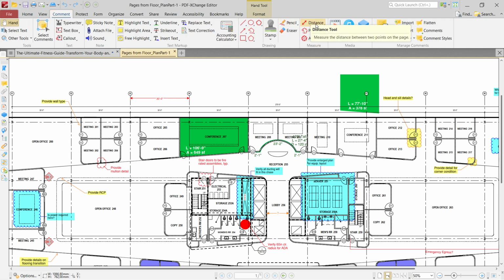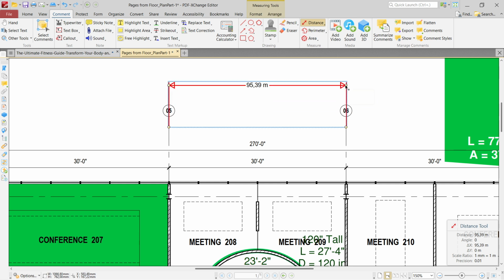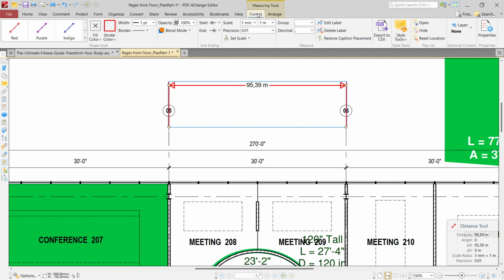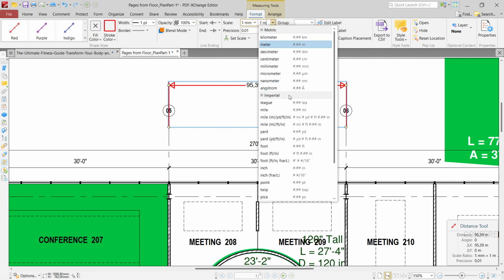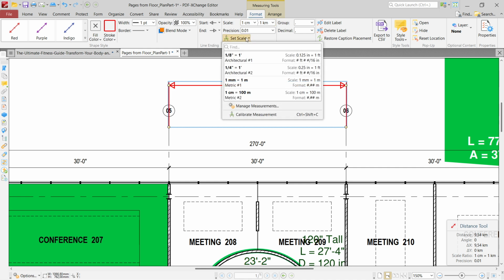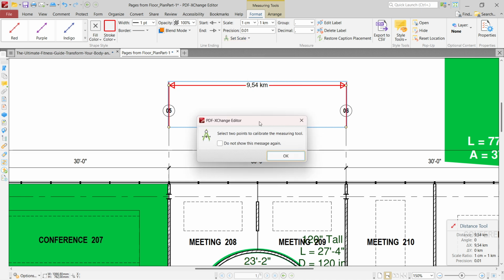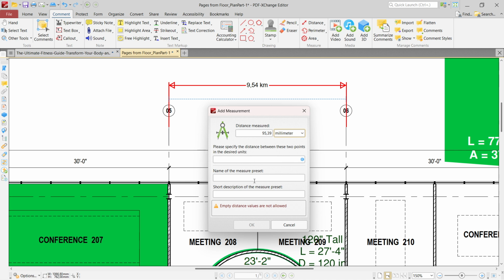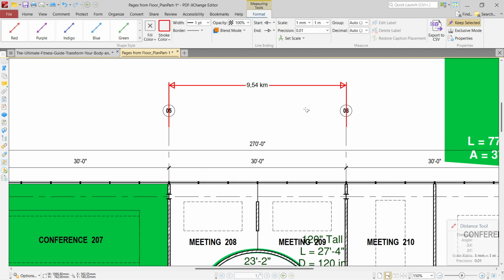How To SET SCALE In PDF XChange Editor (QUICK & EASY) 2026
In this video, I'll show you how to set scale in PDF XChange Editor. This is a complete guide on how to define and adjust measurement scale for accurate distances and dimensions in PDF XChange Editor in 2026. If you want to measure drawings or plans correctly, this quick and easy tutorial will walk you through the process step by step.